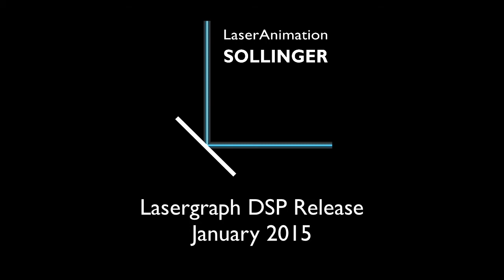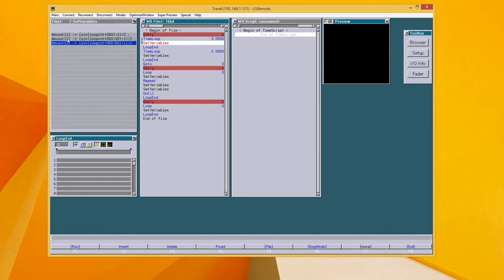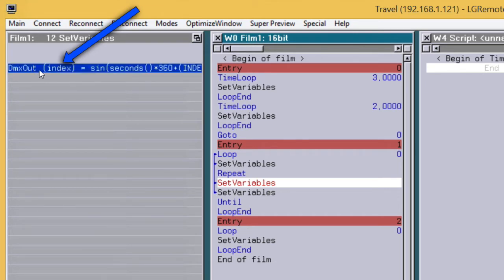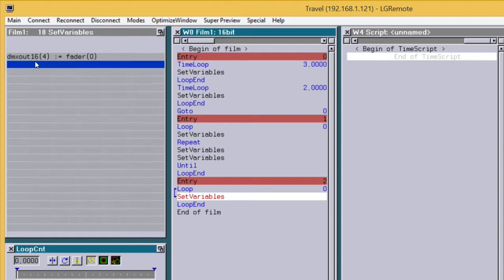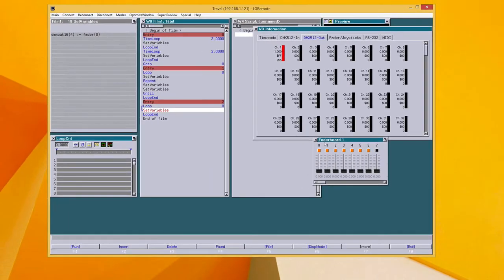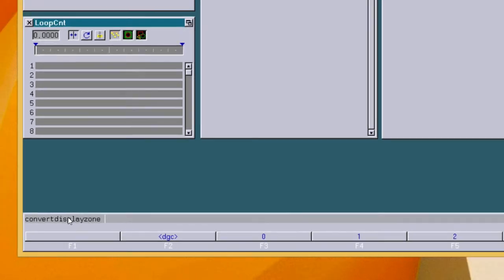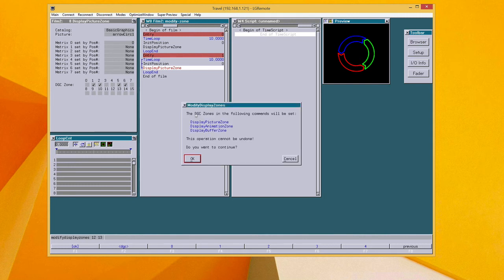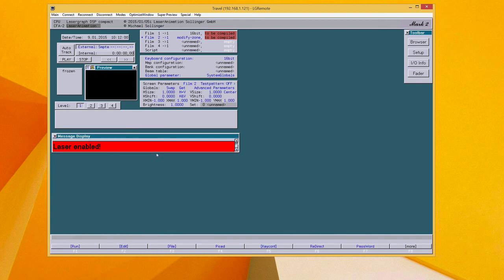Lasergraph DSP Release, January 2015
This screencast shows all new features of the Lasergraph DSP software release in January 2015